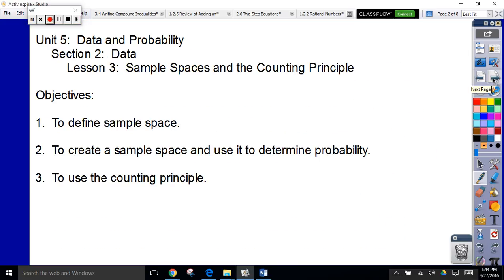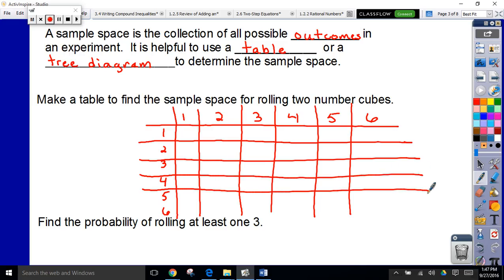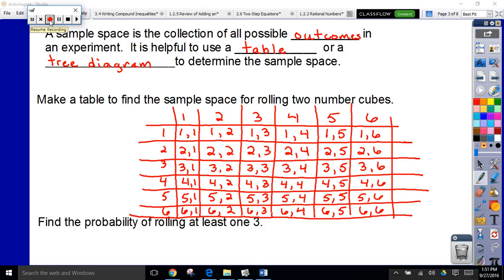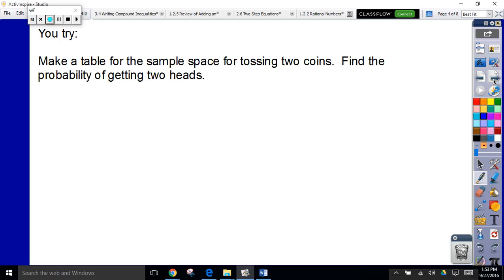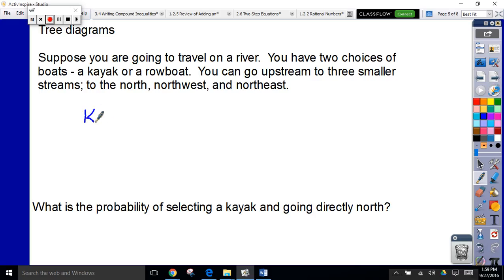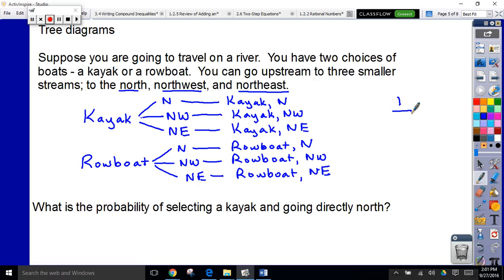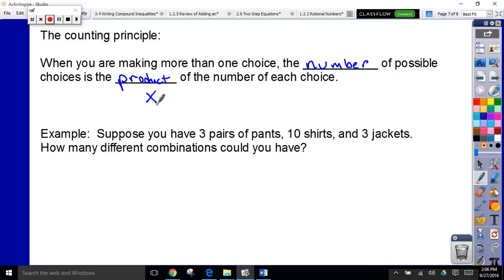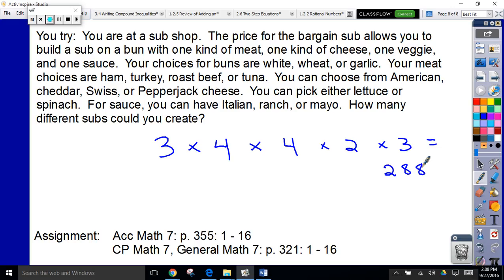5 2 3 Sample Spaces and the Counting Principle